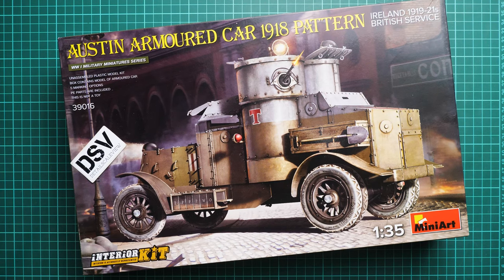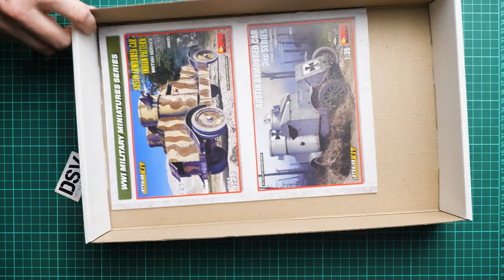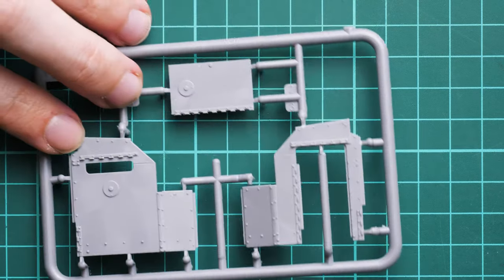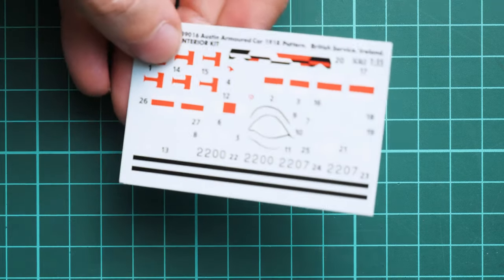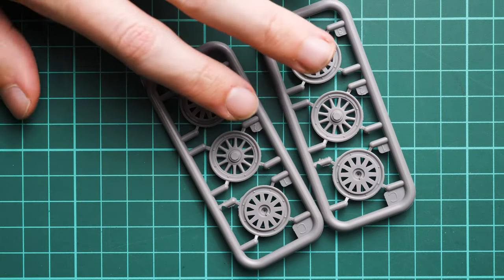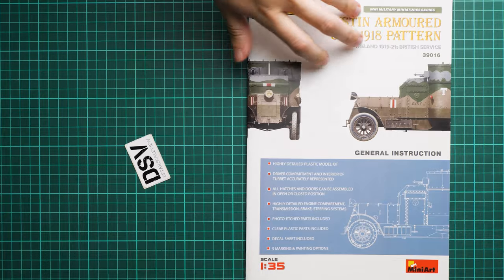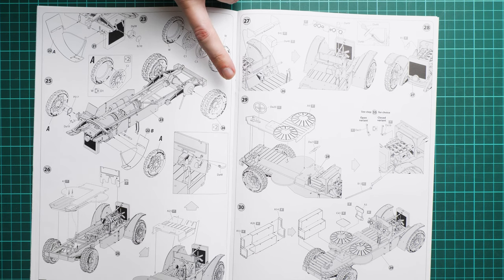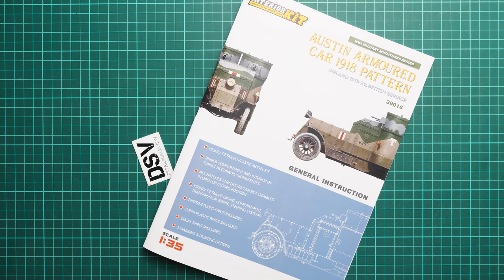Miniart 1/35 Austin Armoured Car 1918 Pattern Ireland 1919-21s (39016) Review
This video is dedicated to the fresh version of Austin Armoured Car kit from Miniart. It comes in 1/35 scale and copies this famous vehilce.
Note that model still features full interior what might be handy for some diorama ideas.
Let's open this box together and check everything closer.